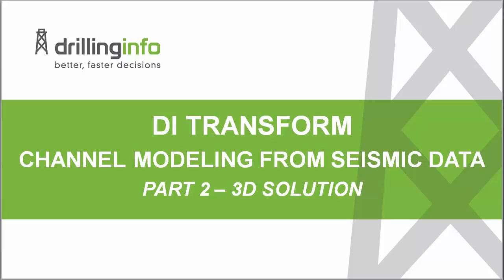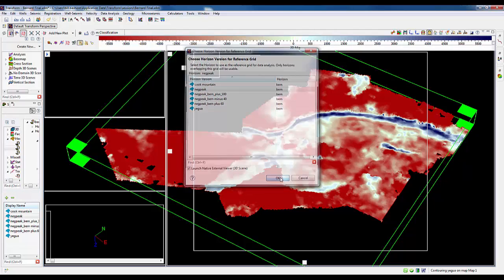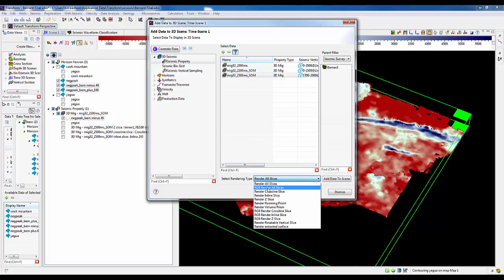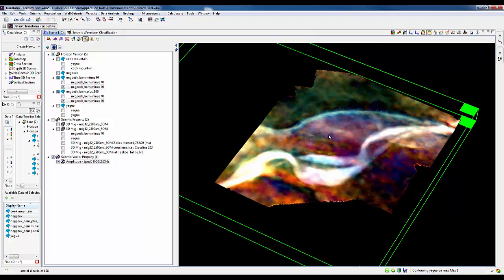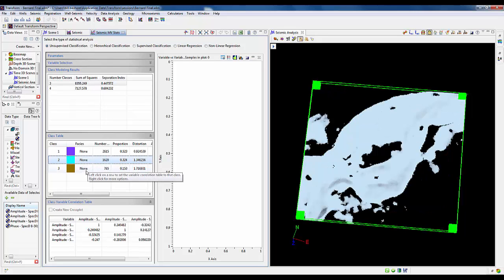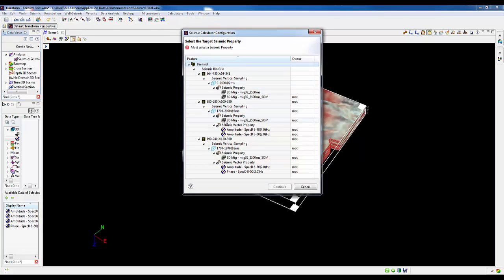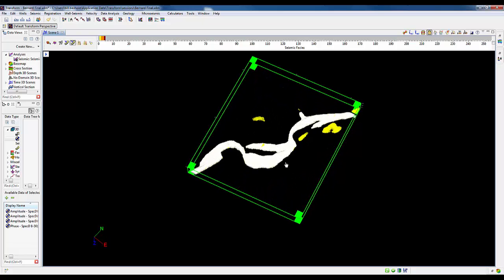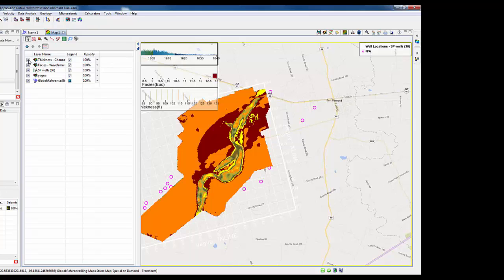3D Channel Modeling from Seismic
Identifying Channel Deposit Pay in Seismic Data, Part 2- 3-D Model